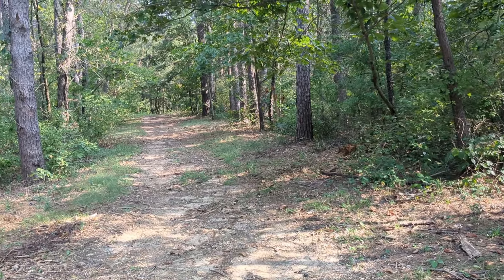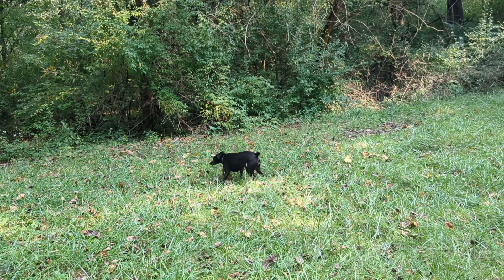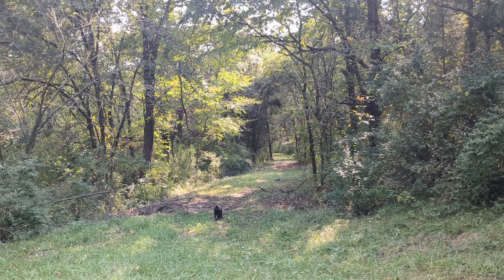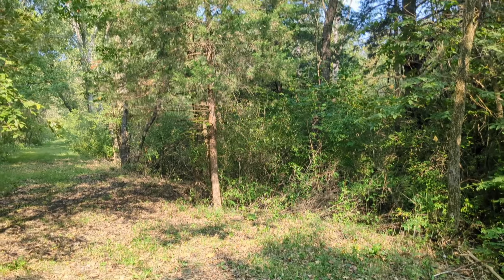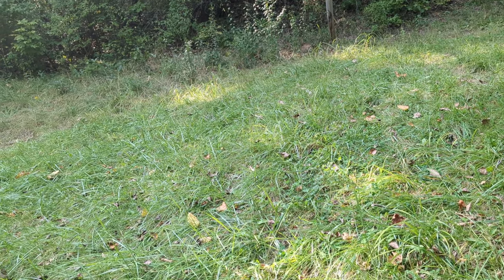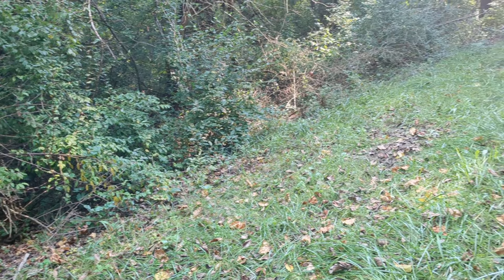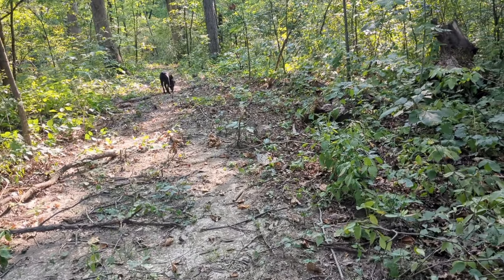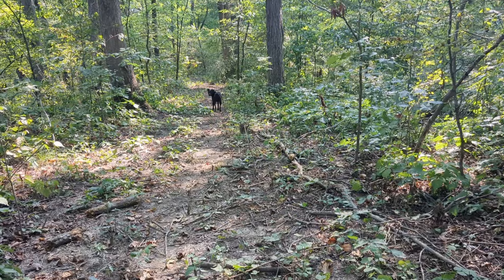Timber locations for Predators.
Hey Trappers!! Yesterday's video we looked at farmland locations for Predators. Today we discuss timber locations for Fox, coyote and bobcat. I hope this video helps some.